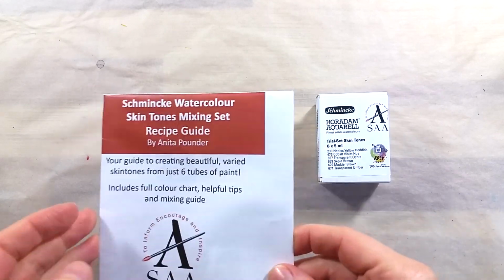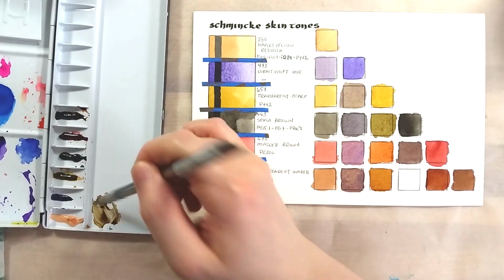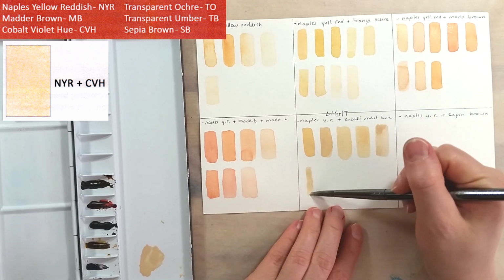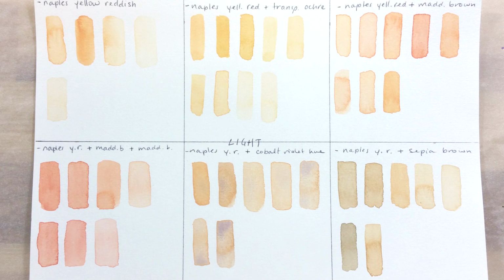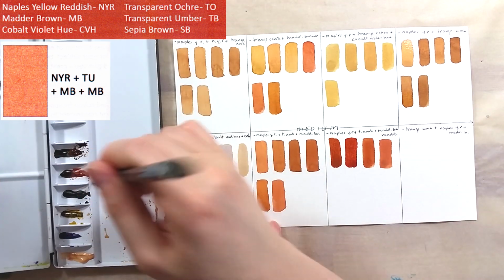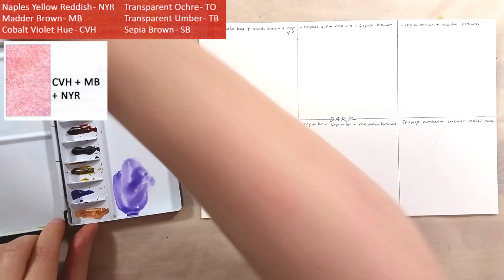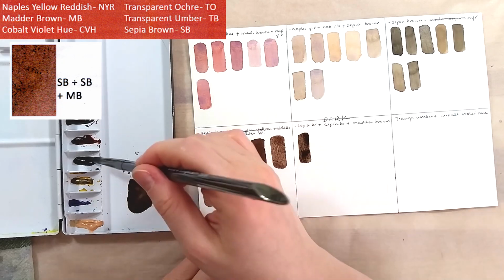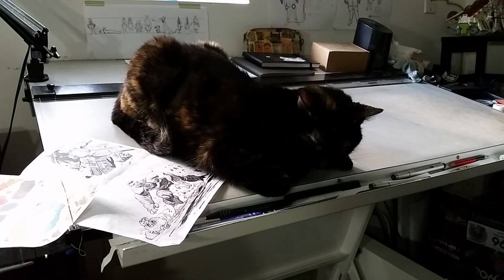Slice of Studio Life! - Ep 12 - SAA's Schmincke Skin tones Bundle! ✍🏻✍🏼✍🏽✍🏾✍🏿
I bought mine at a local chain, Deserres.